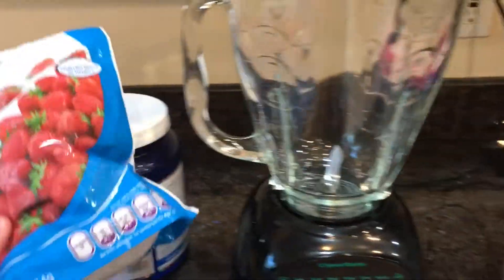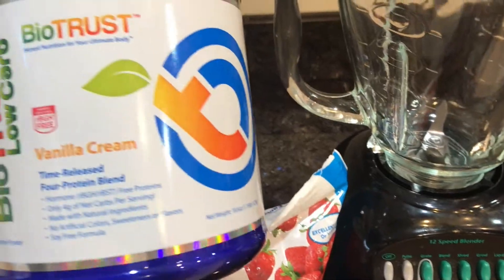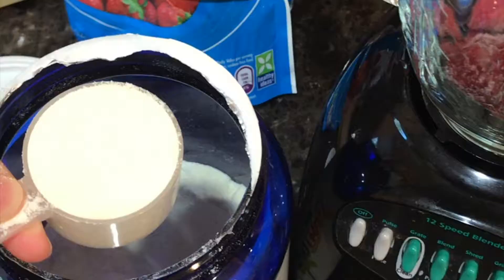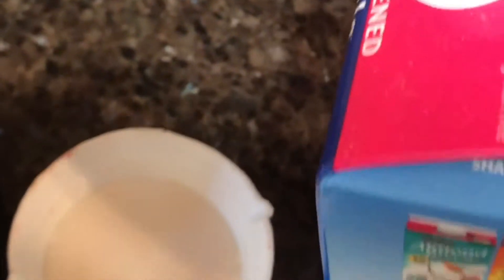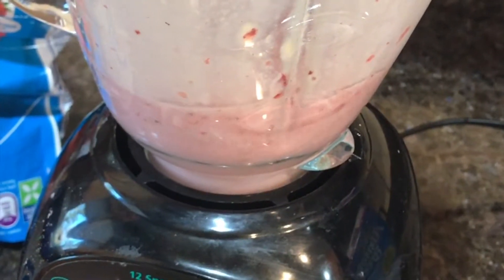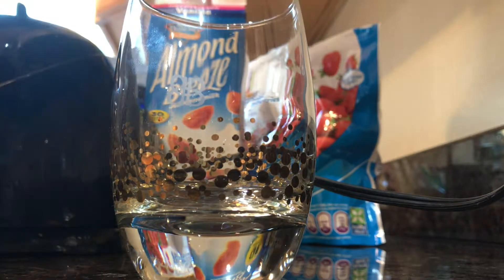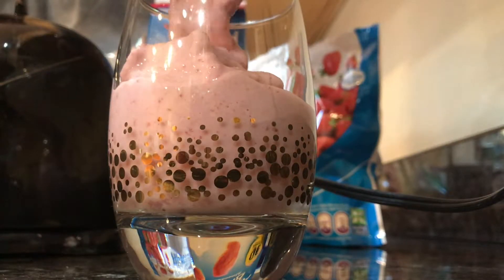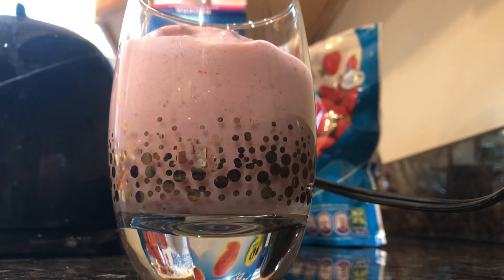FAST and DELICIOUS SMOOTHIE in 3 minutes!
3 MINUTES & 3 INGREDIENTS
This is a Strawberry Vanilla smoothie with Protein Powder! It is quick and easy to make and perfect for breakfast or before/after a workout

INGREDIENTS:
Unsweetened Almond Milk from Almond Breeze
Frozen Strawberries
BioTrust Vanilla Protein Powder

Also let me know if you guys like videos like this in addition to my Dinner/makeup videos!

xoxo